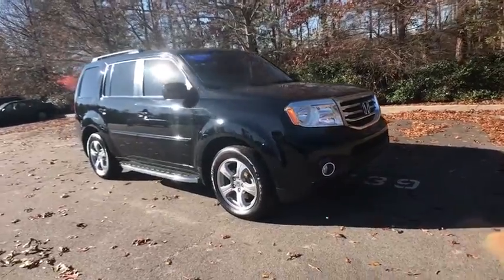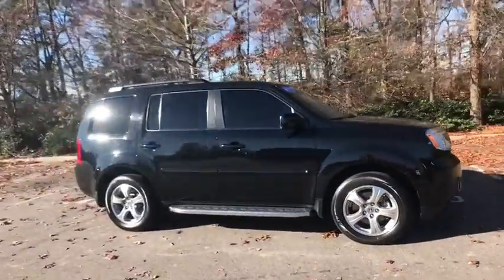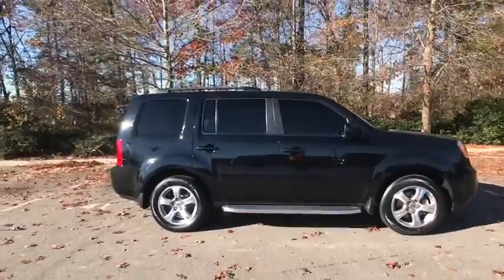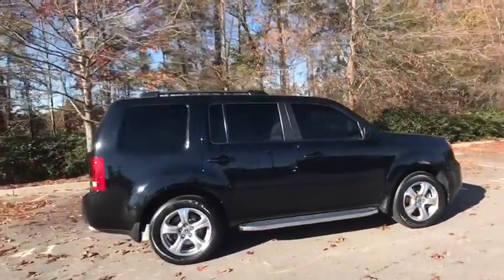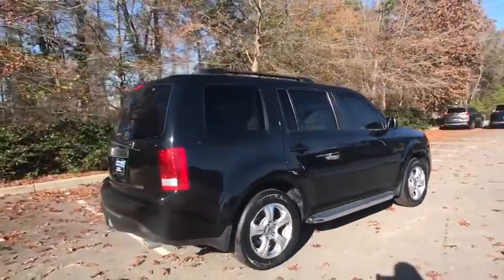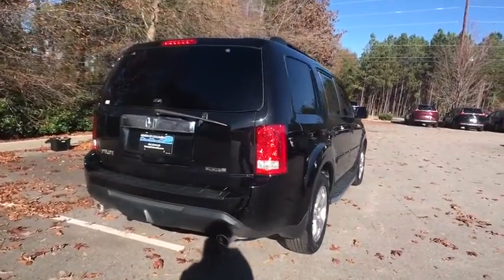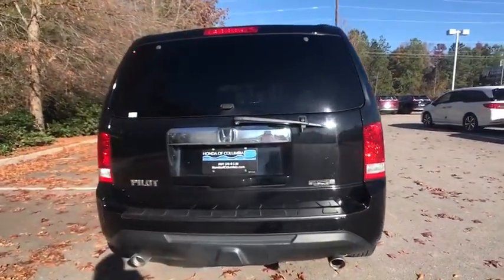2015 Honda Pilot Columbia, Lexington, Irmo, West Columbia, Aiken, SC 41171684A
2015 Honda Pilot EX-L 3.5L V6 24V SOHC i-VTEC 18/25mpg** Certified. Clean CARFAX. CARFAX One-Owner. Bluetooth Capable, DVD Player (Entertainment system), Leather Seats, Sunroof, 3rd row seats: split-bench, 4-Wheel Disc Brakes, 7 Speakers, A/V remote, ABS brakes, Air Conditioning, AM/FM radio: SiriusXM, AM/FM/CD Audio System, Anti-whiplash front head restraints, Automatic temperature control, CD player, Compass, Dual front impact airbags, Dual front side impact airbags, Entertainment system, Front anti-roll bar, Front Bucket Seats, Front Center Armrest, Front dual zone A/C, Headphones, Heated Front Bucket Seats, Heated front seats, Leather Seats, Occupant sensing airbag, Power driver seat, Power passenger seat, Power steering, Power windows, Radio data system, Rear air conditioning, Rear window defroster, Remote keyless entry, Speed-sensing steering, Steering wheel mounted audio controls, Tachometer, Telescoping steering wheel, Tilt steering wheel, Traction control, XM Radio.brbrHonda of Columbia was named South Carolina's 2014, 2015, & 2016 Honda Dealer of the Year by DealerRater.com, we stand behind our vehicles and our customers. We want to be your Midlands Honda Dealer of choice from the Killian Road in Columbia SC to Sunset Blvd in Lexington SC. We urge you to check our reviews and see how we compare to other dealerships. We have a vast selection of New and Certified Used Hondas as well as the Midland's Premier selection of Pre-Owned Hondas and other makes and models. to see our inventory, see our specials, schedule service appointments online, or browse our online parts catalogue.brbrAwards:br * 2015 KBB.com Brand Image Awardsbr2016 Kelley Blue Book Brand Image Awards are based on the Brand Watch(tm) study from Kelley Blue Book Market Intelligence. Award calculated among non-luxury shoppers.  Kelley Blue Book is a registered trademark of Kelley Blue Book Co., Inc. Reviews:brbr * Comfortable ride; roomy third-row seat; eight-passenger capacity; useful and clever storage areas. Source: Edmundsbr * The 2015 Honda Pilot perfectly balances value, performance and utility. With a great look and seating for 8, it succeeds in its ability to provide practical-minded buyers with dependable, comfortable, and efficient transportation. With short overhangs, a long wheelbase, large grille, and strong geometric lines, the 2015 Honda Pilot has a bold appearance that is sure to impress. Despite its size, the Pilot rides very much like a sedan. Fully independent suspension, unit construction, and responsive steering all add up to great highway directional stability and sure footed cornering on curvy roads. The Pilot is offered in four trims which can be bought in two-wheel drive or four-wheel drive versions: the base LX, EX, EX-L, and the top-of-the-line Touring. All Pilots are powered by a 250HP, 3.5-Liter, i-VTEC V-6 engine under the hood, paired with a 5-Speed Automatic Transmission with Grade Logic Control, and equipped with a 4-Wheel Independent Suspension. The Base Pilot LX includes a Rearview Camera with Guidelines and an 8-inch screen, Bluetooth HandsFreeLink and Streaming Audio, a 229-Watt Audio System with 7 Speakers, and Tri-Zone Automatic Climate Control System. Move up, the EX model with fog lights and a 10-way-power driver's seat. Higher still, the EX-L includes a leather-trimmed interior, heated front seats, a power tailgate, and a moonroof. Or, treat yourself to the all-new for 2015 sporty, tech-enhanced Special Edition Pilot - positioned between the EX and EX-L trim levels and includes sporty pewter gray aluminum alloy wheels, special SE badging, a one-touch-open power moonroof with tilt feature, Sirius XM radio and a Honda DVD Rear Entertainment System. Source: The Manufacturer Summary